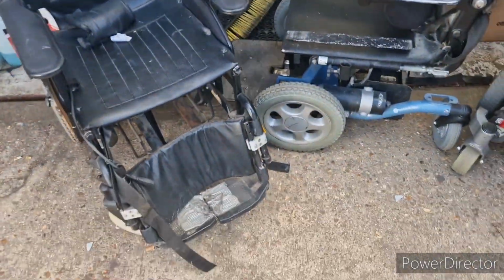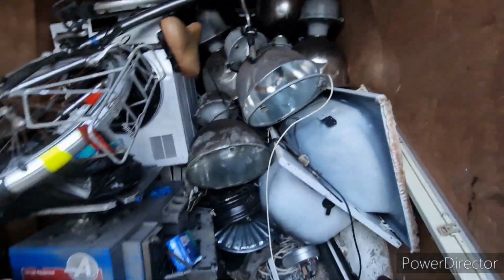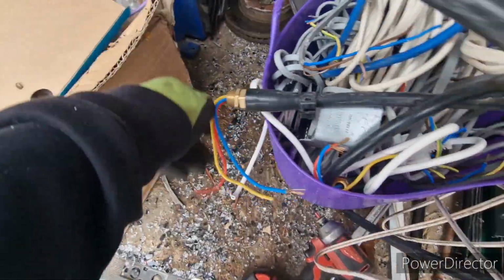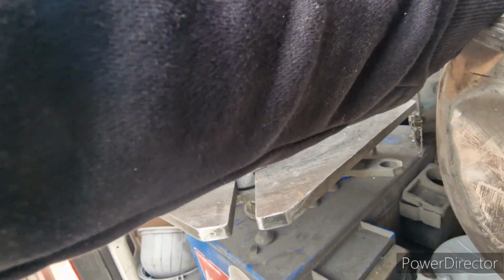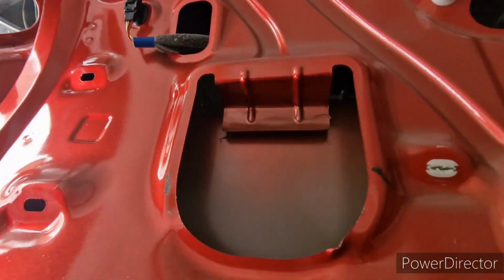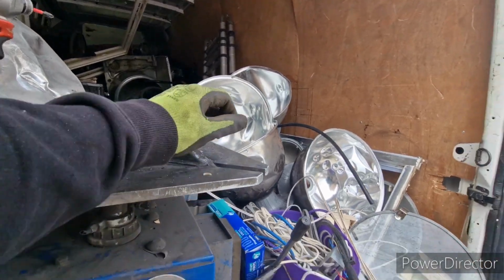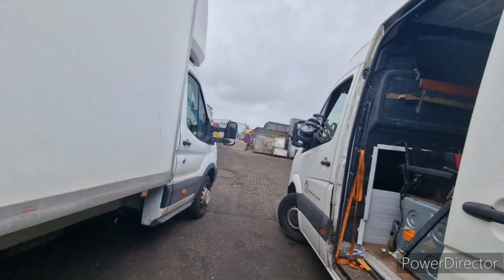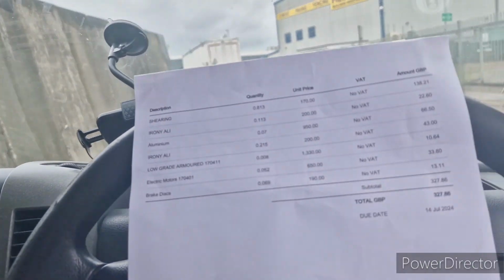scrap metal collection from industrial factory's scrap metal recycling ♻️